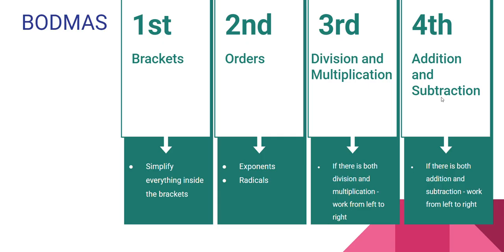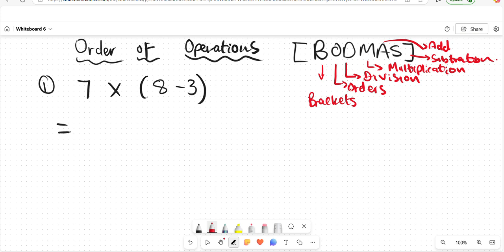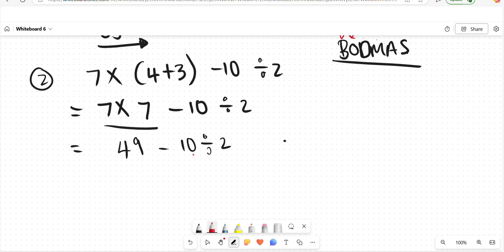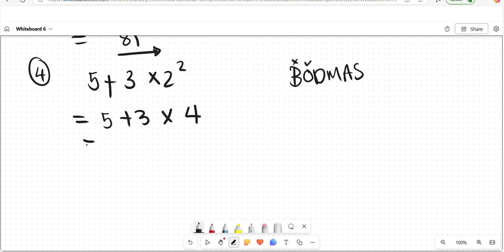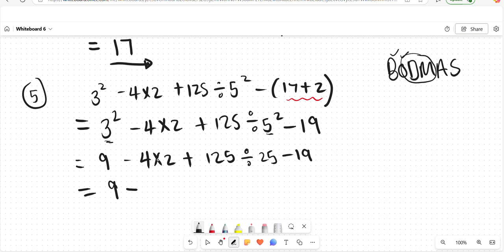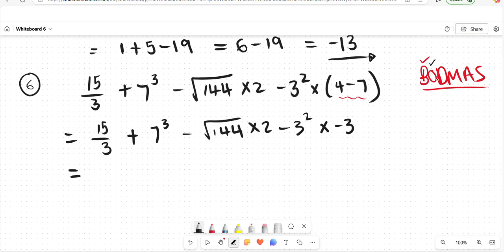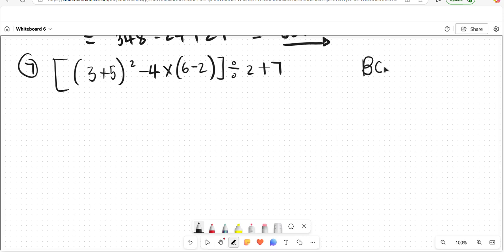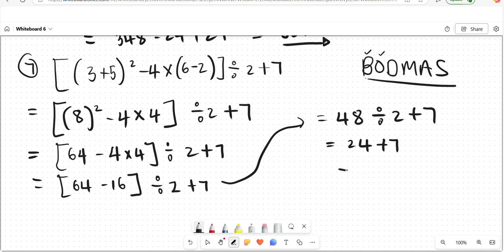Order of Operations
Applying BODMAS to solve expressions